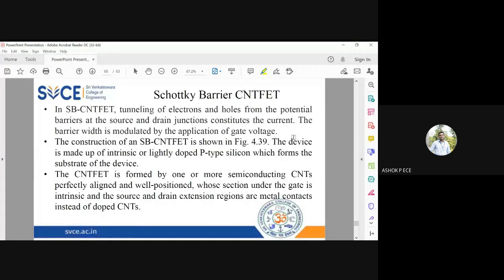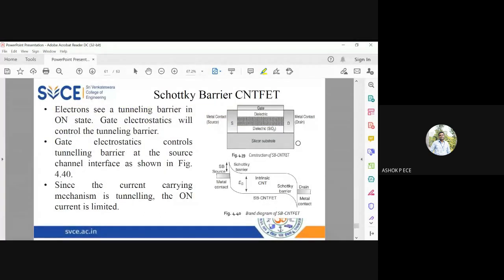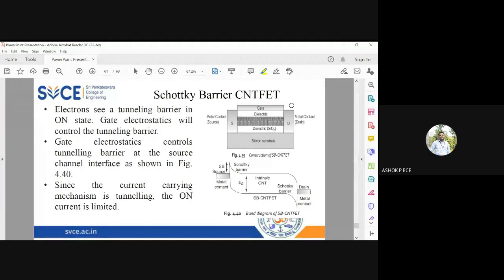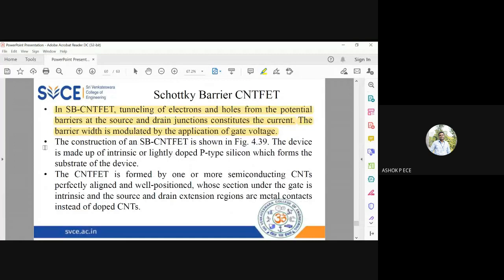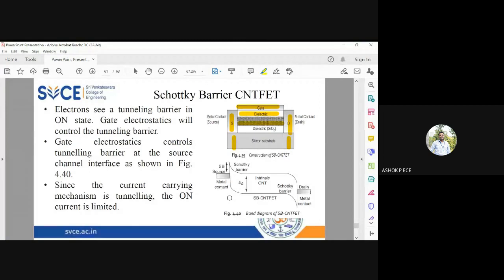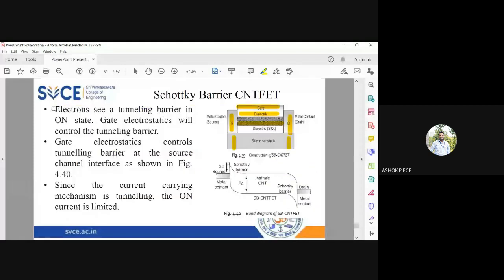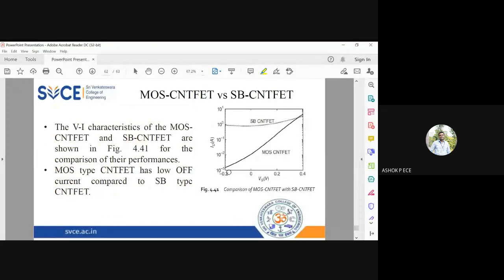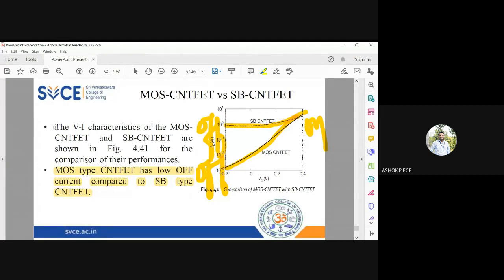Electron Devices | Lecture-116 | Schottky Barrier CNTFET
This video clearly explains about schottky barrier CNTFET.